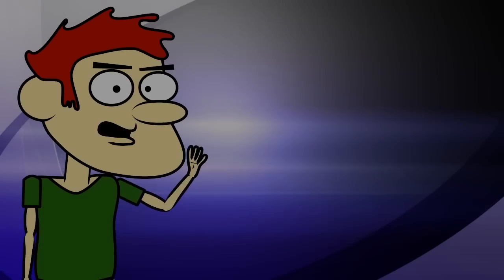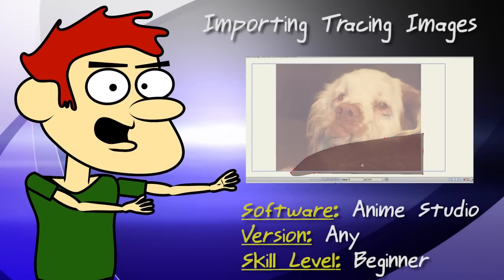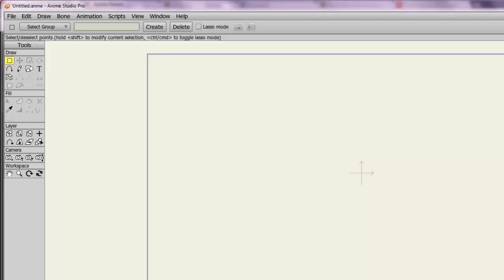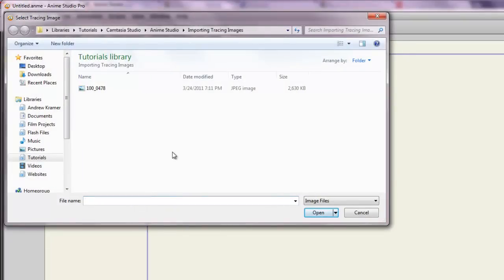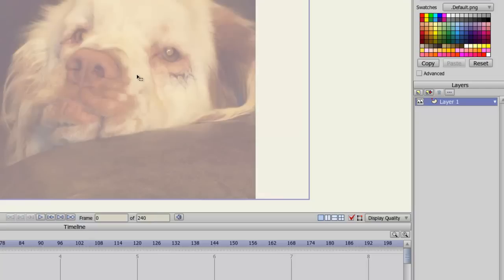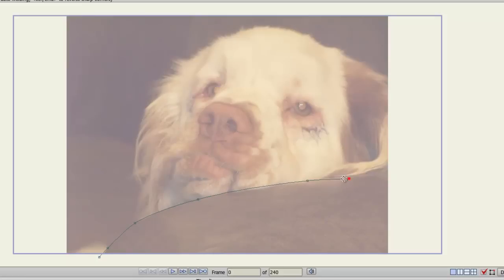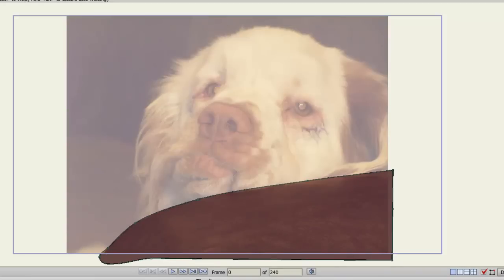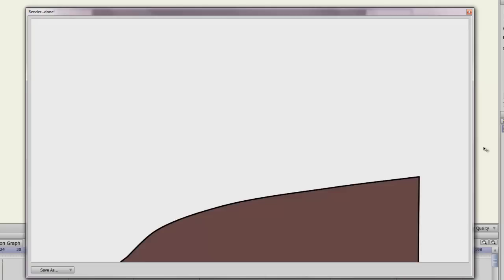Importing Tracing Images into Anime Studio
Anime Studio allows for easy tracing of images.  This can be useful if you are referencing images from other programs or are using scanned drawings to recreate your work.